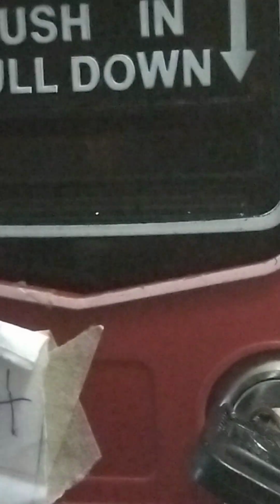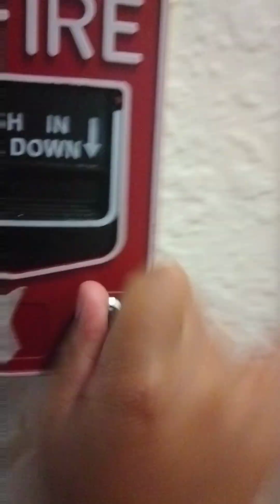this is how you wire a fire alarm